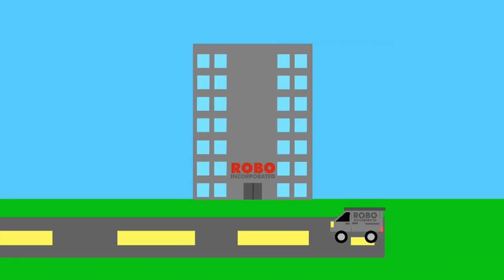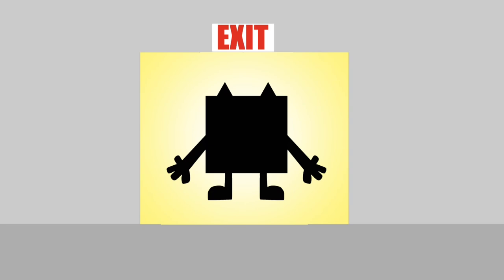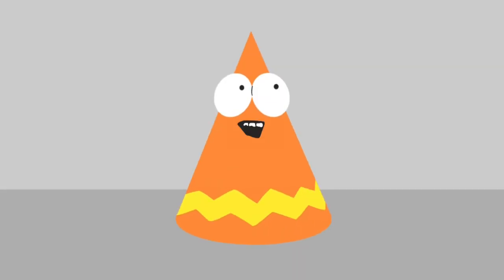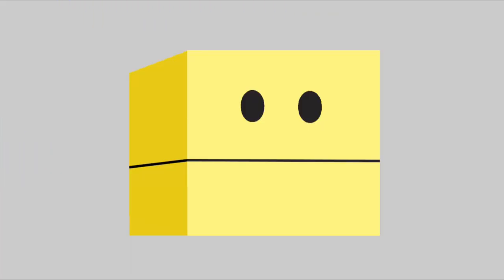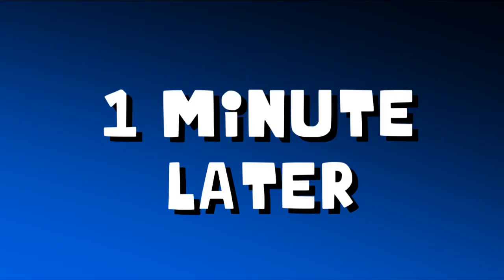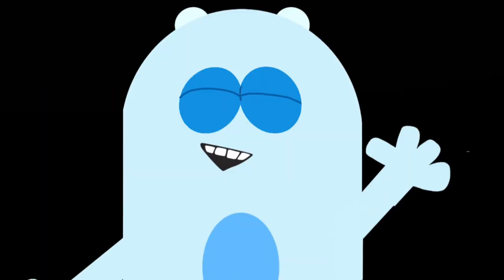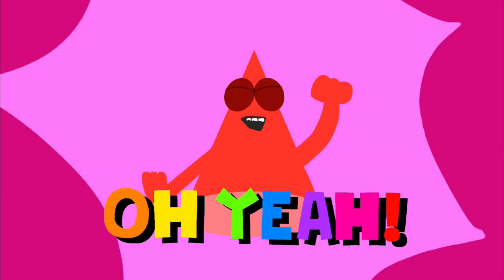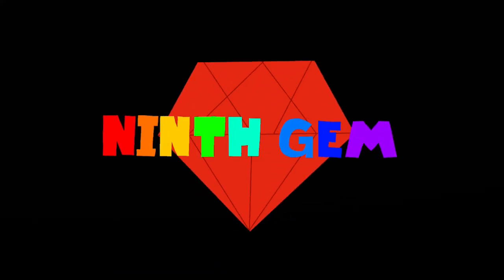Redgeades | “Across The Building II” | S1 E9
The Redgeades Gang are gonna tour the Robo, Inc. Building.

What will happen next?

See you on episode 10.